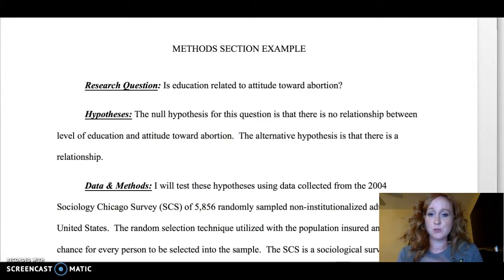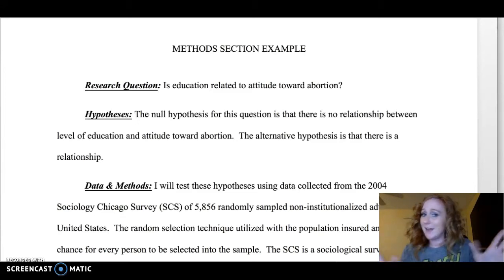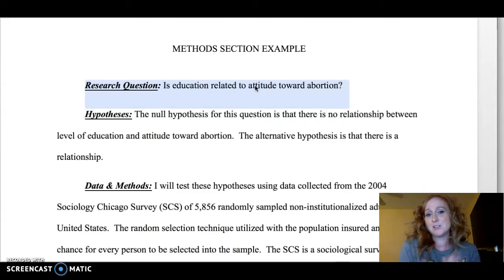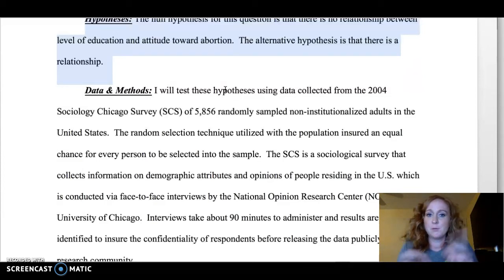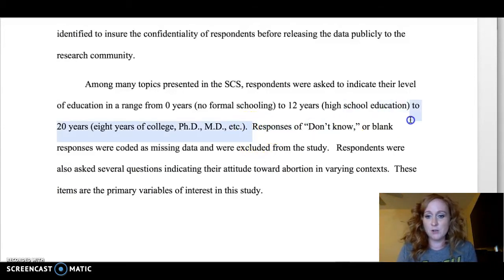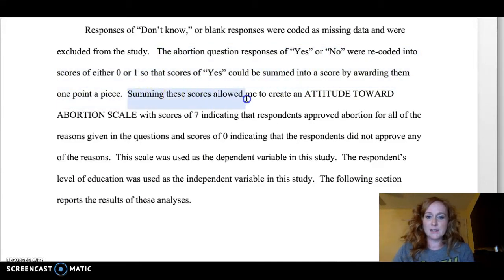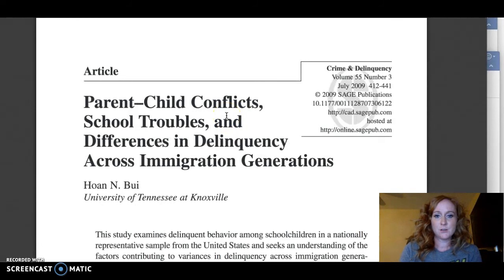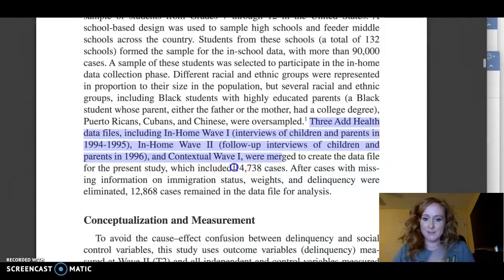Methods made Easy